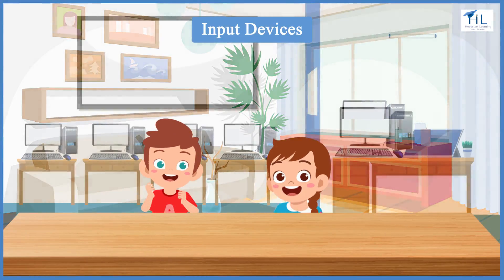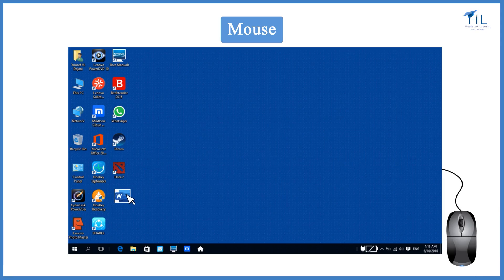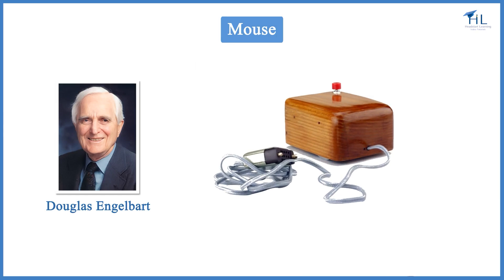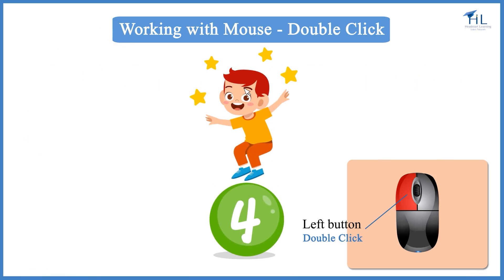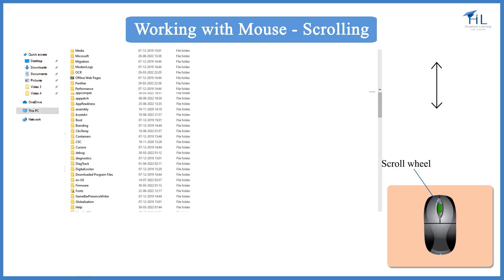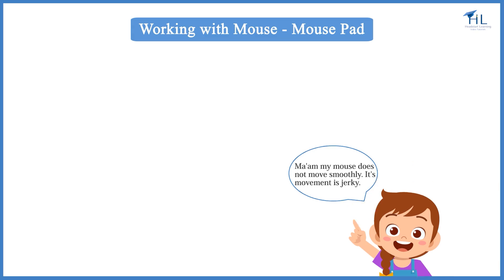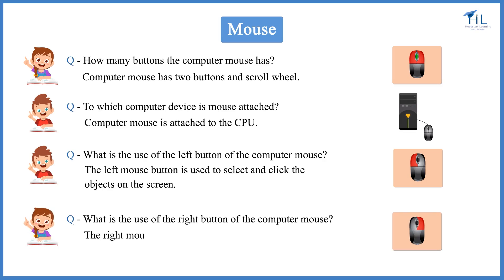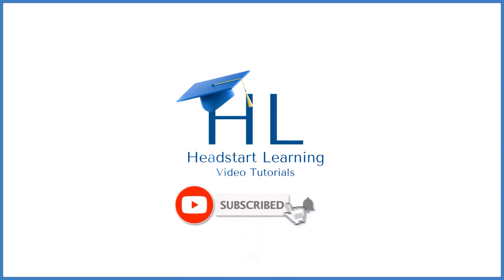Understanding the Computer Mouse and Its Buttons| Perfect for ICSO, NCO & UCO Exams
Welcome to our comprehensive guide on the computer mouse and its various buttons!
In this video, we'll explore:

1. The basic design and purpose of a computer mouse.
2. Primary Buttons:
3. Scroll Wheel:

By the end of this video, you'll have a thorough understanding of how to use your computer mouse effectively, making your computing experience more efficient and comfortable.

Subject - Computer
CBSE Class - 1, Class - 2, Class - 3